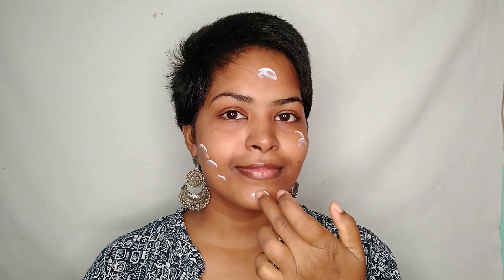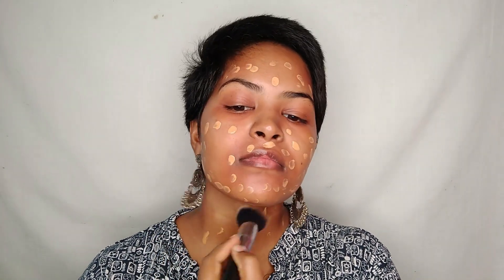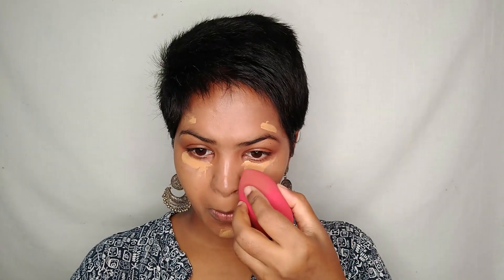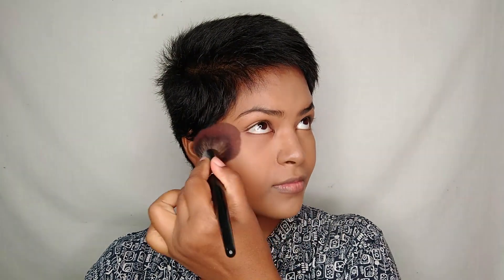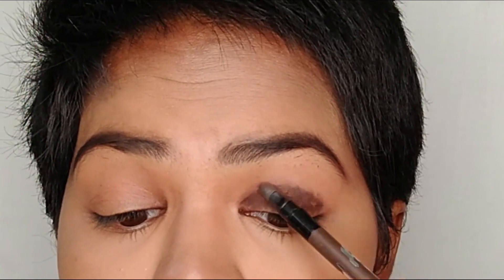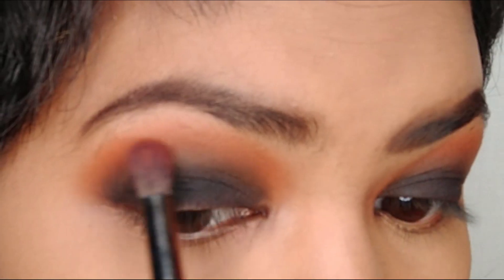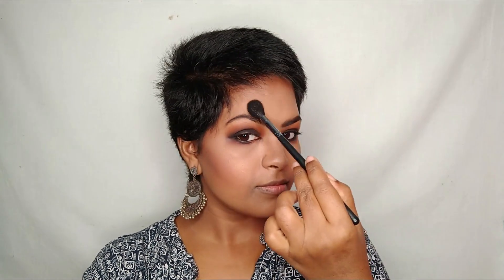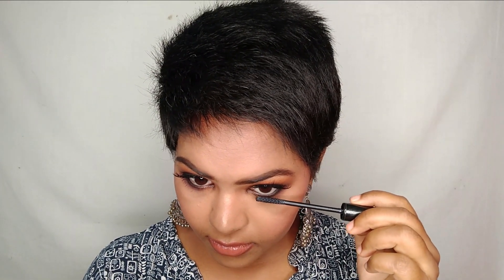Glamorous Black Smokey Eye | with 2 lipstick options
Hai beauties,

Today i have created this Ultra Modern glamorous smokey eyes, which is very easy to wear for any special occasions, I gave this look two lipstick options, u can opt for what ever shade u like. I will be posting more exciting videos in future.

the products i have used in the video are listed below.

PRODUCT DETAILS

FACE

Nykaa skin shield anti pollution foundation - 12 true toffee

L.A.Girl Concealer - Orange corrector

Wet & Wild photo focus concealer - medium tawny

Rimmel London stay matte pressed compact powder - caramel

Makeup Revolution Glow fixing illuminating makeup setting spray

ABH powder Contour palette

Nykaa Glow Getter Highlighter - glitterati 02

EYES

James Charles * Morphe Collabrated Eyeshadow palette

PAC long lasting khol pencil - dark brown

Stay quirky kajal pencil - black

Morphe brushes

LIPS

Maybelline creamy mattes - touch of spice & nude nuance

Hillary Rhoda lip liner - Cherry brown

Nykaa lip strobe - Honey Boo

My videos are only intended for information and educational purpose only, Any information associated with video should not be considered as a substitute for prescription suggested by the care health care professionals. Readers are subjected to use these information on their own discretion.

Do u get notification about my new videos, if not

Am always down to learn my mistakes, so if u wanna say some feedback leave it in the comment section i will be responding to it.

I will come up another exciting video. Until then bye from me.